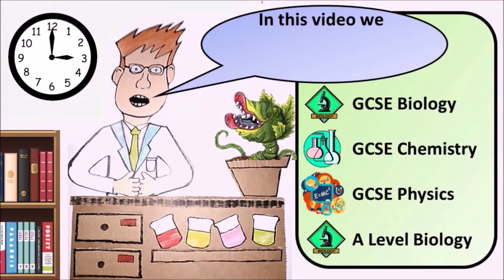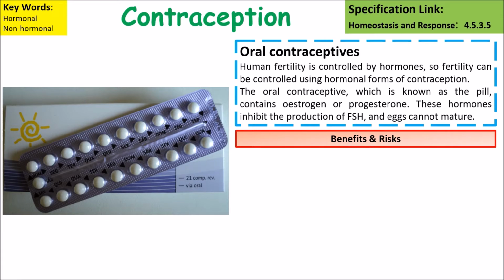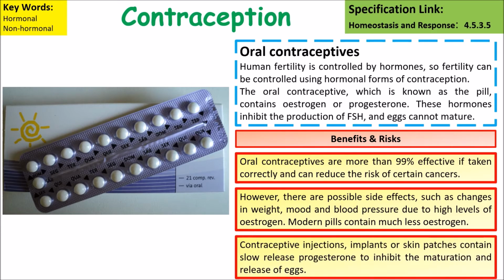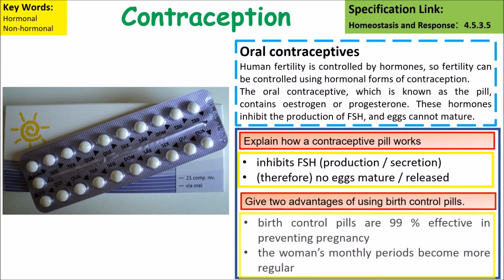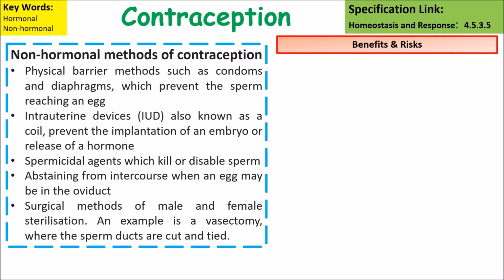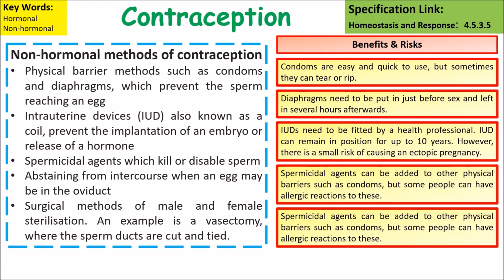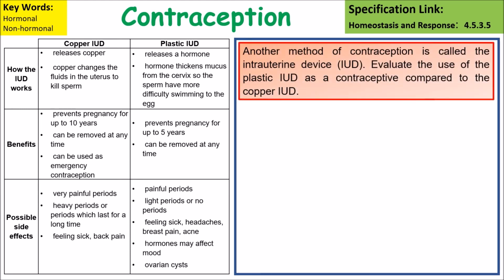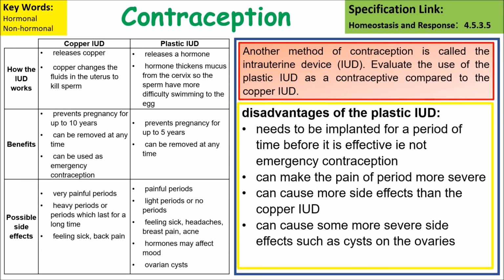GCSE Biology Contraception Revision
This is a short video that summaries the key points about contraceptione for GCSE Biology.